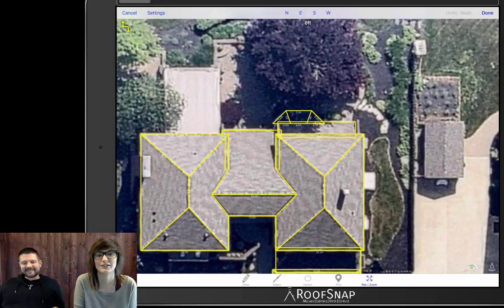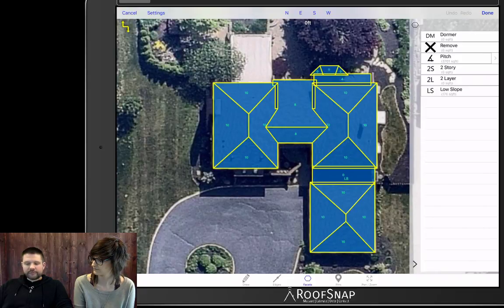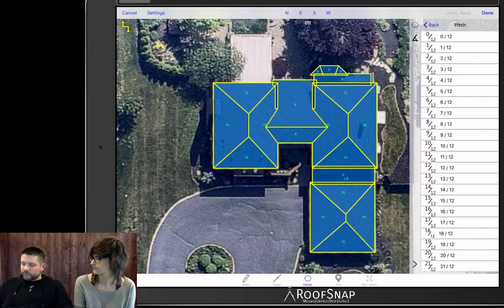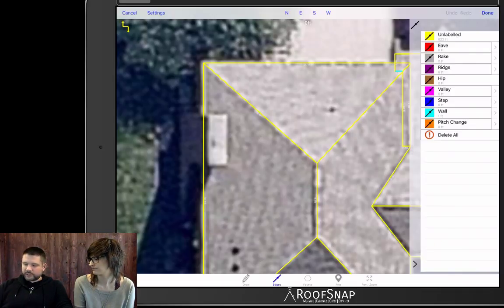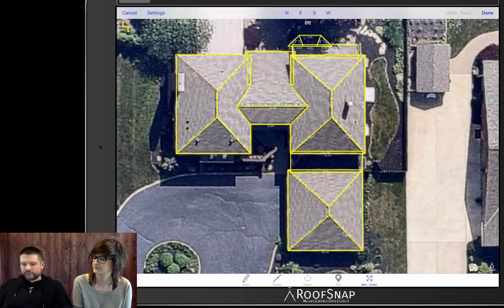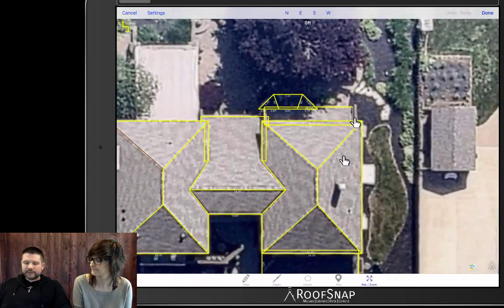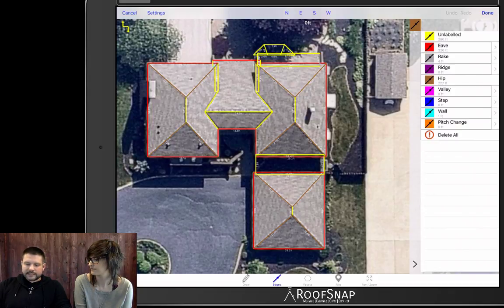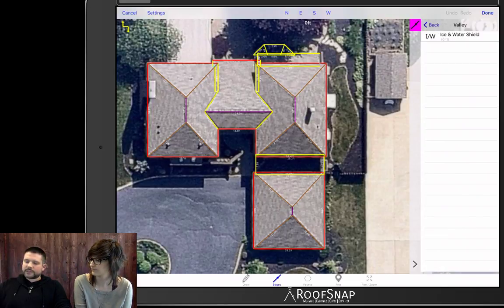FAQ - Labeling Your Lines - iOS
Watch as Jason and Katrina show you how to select, apply, and clear line labels from your roof sketch.